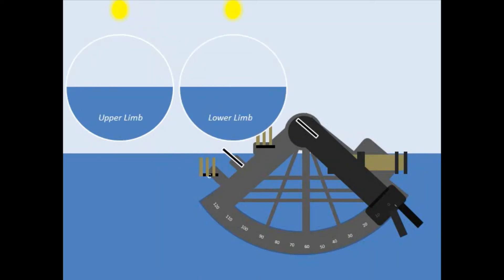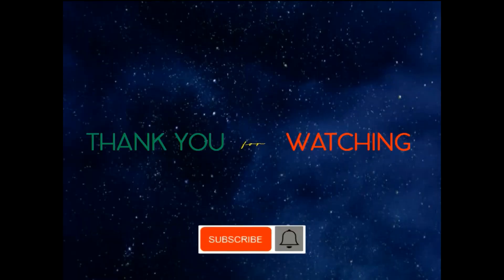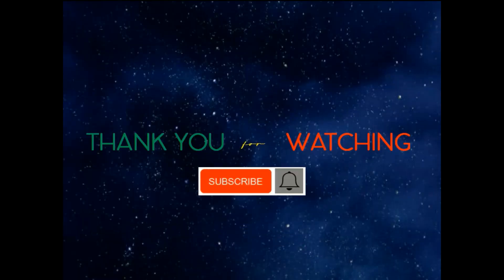How to take a sextant sight